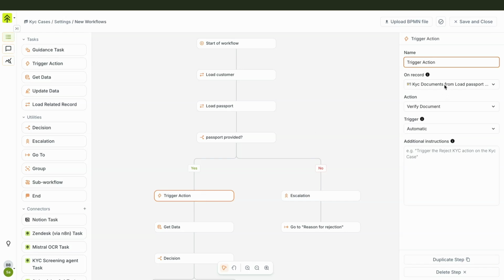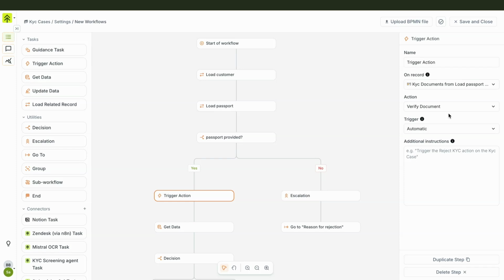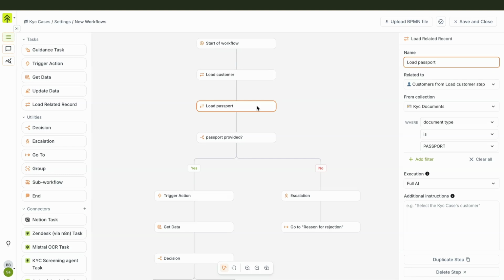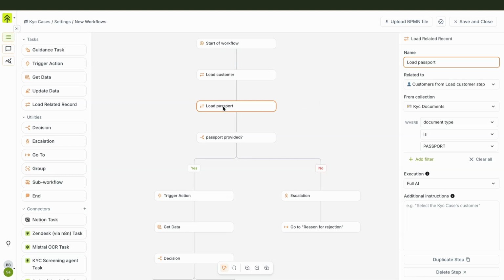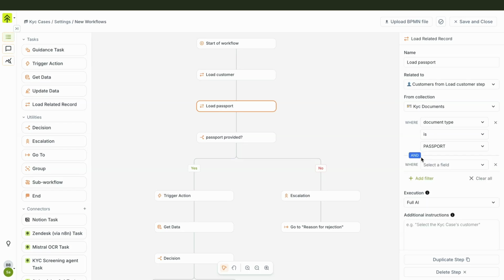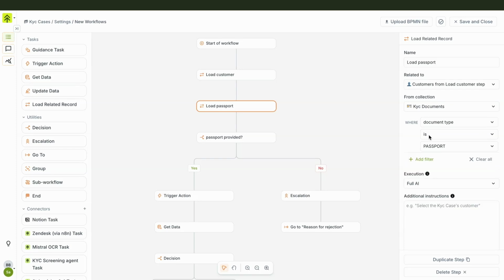Forest Workflow Deterministic Steps: you decide when and how AI works in your process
Load Related Record and Trigger Action now let you pick the exact source record, collection, and filters upfront. No AI interpretation at runtime for the parts you already know.

Brice sets up a KYC workflow that loads a customer, then loads the customer's passport, then triggers Verify Document on that passport. Each step declares its base record, target collection, and AND/OR filters. Get Data and Update steps get the same treatment in Part 2.

0:00 Why deterministic Workflow steps
0:35 Trigger Action: pick record and action
1:20 Load Related Record: source, collection, filters
2:10 What ships in Part 2 (Get Data, Update)